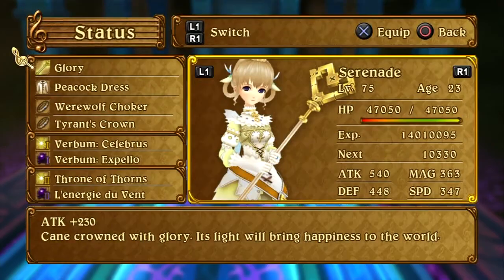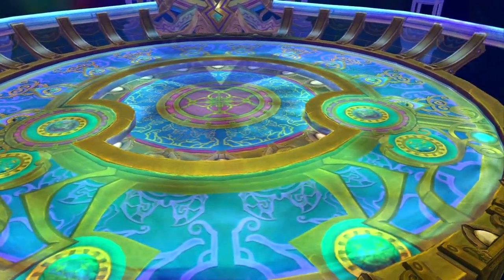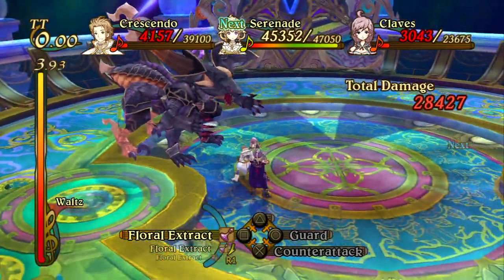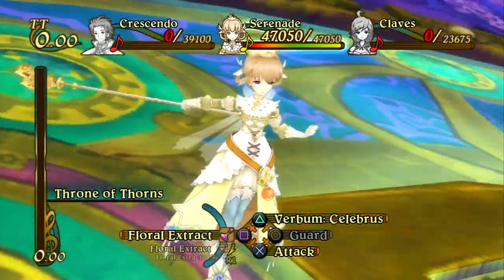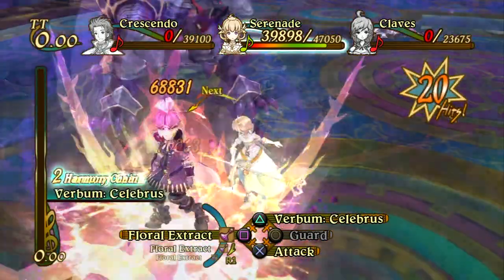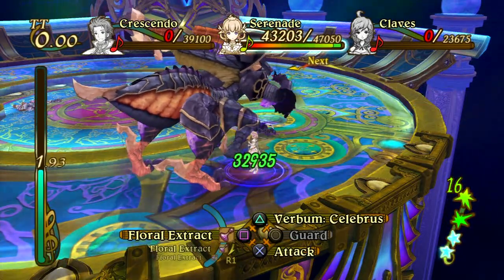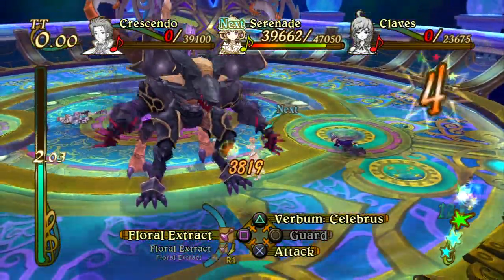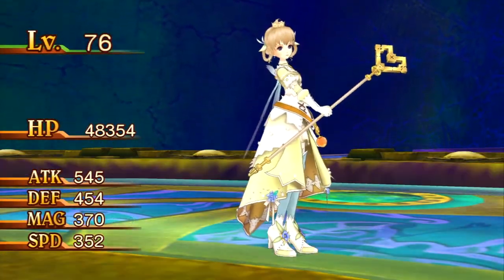Eternal Sonata PS3 Encore Mode Serenade Solo Count Waltz & Legato Boss Commentary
Serenade Solo- Level 75
Party Level- 5

Take out Count Waltz first then Legato last. Enjoy!